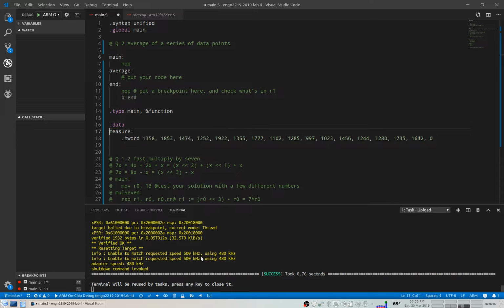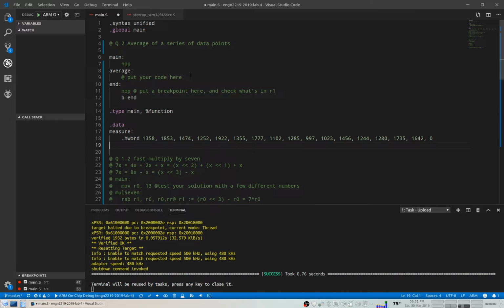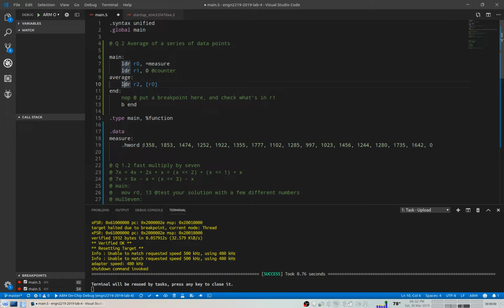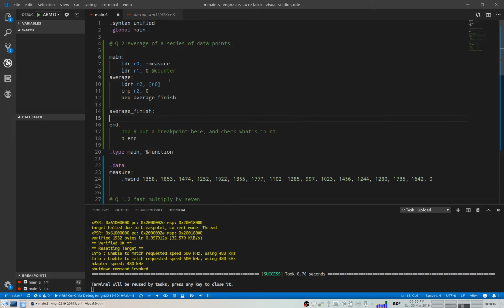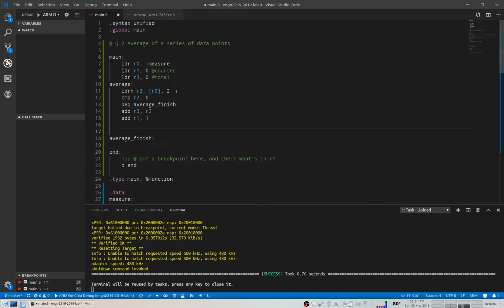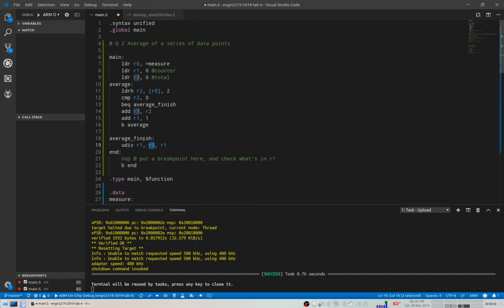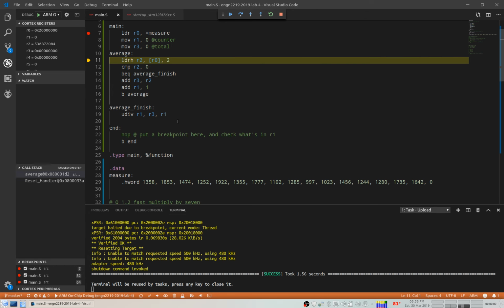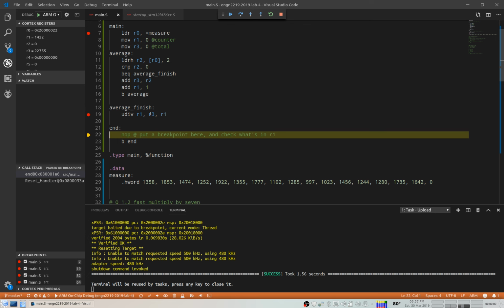Sample Group Questions Q2 - Averaging Data in Memory